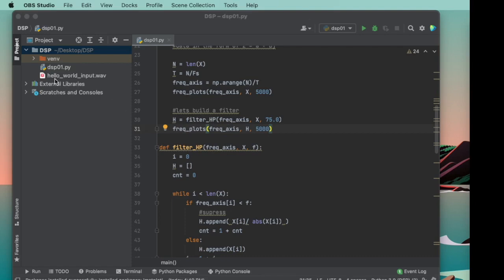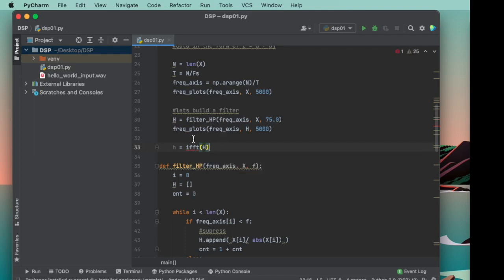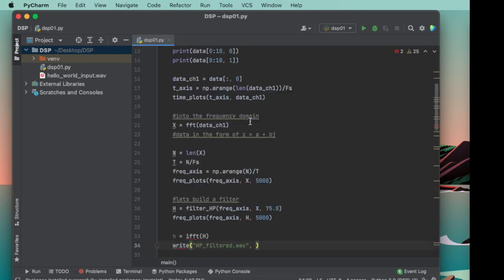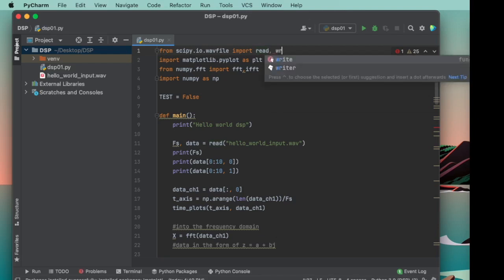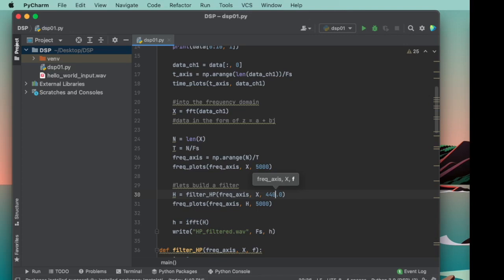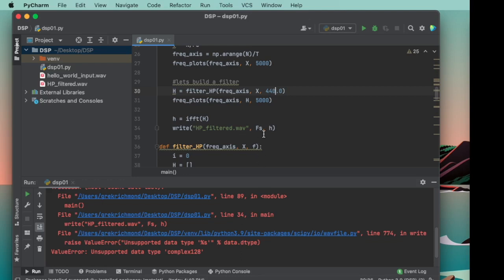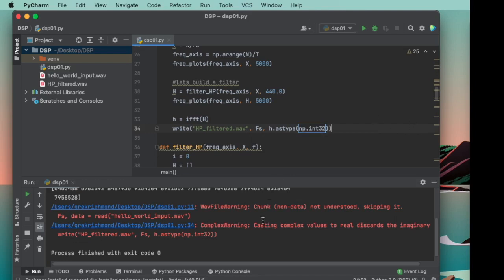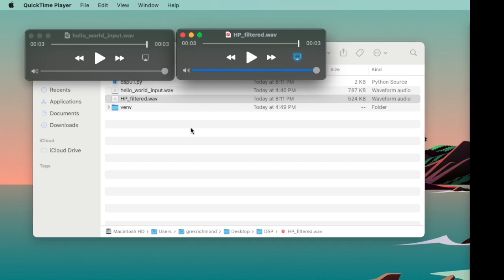Crude DSP part4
Part 4 of processing recorded speech through a crude high pass filter in python.